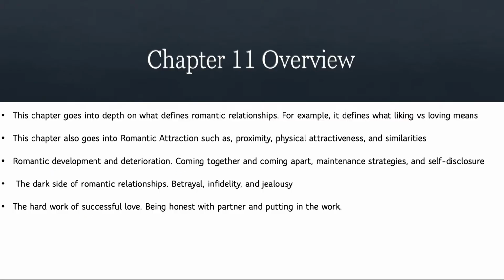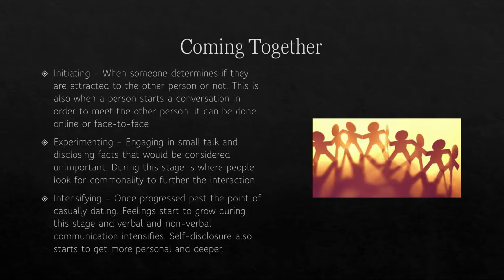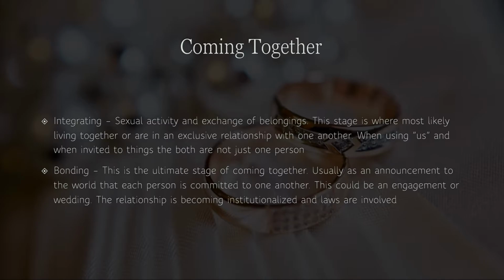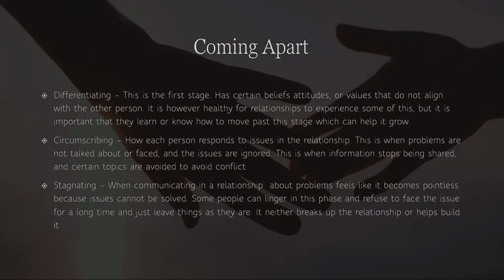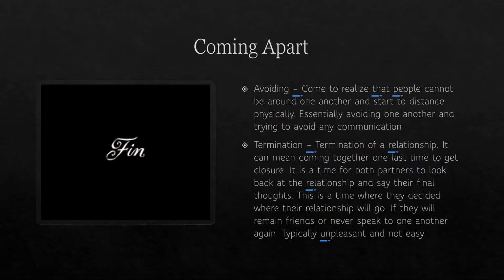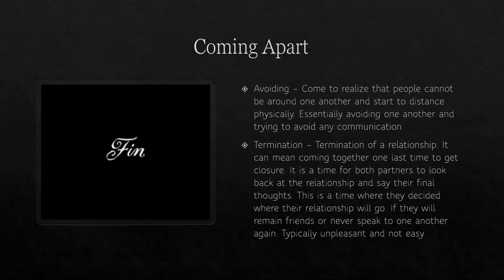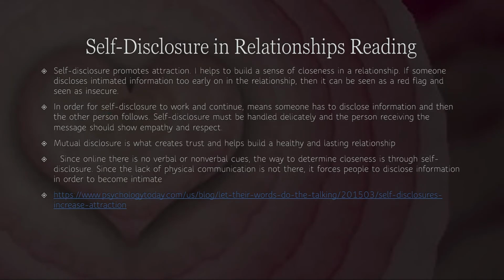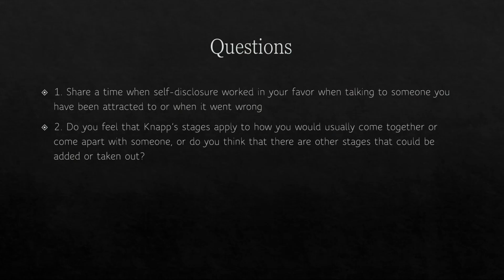Relationships with Romantic Partners